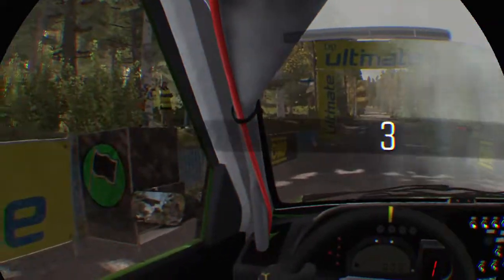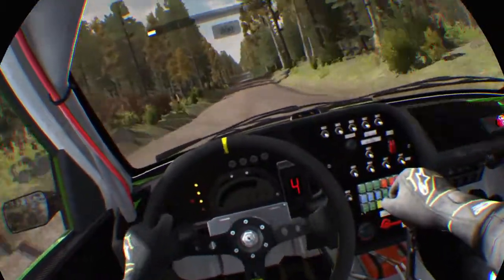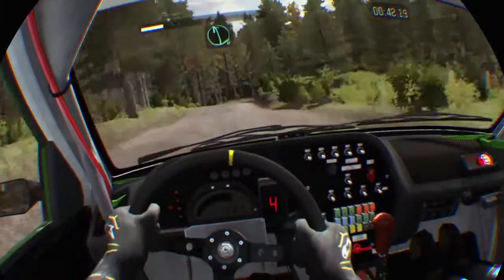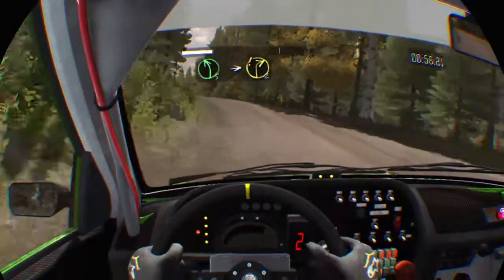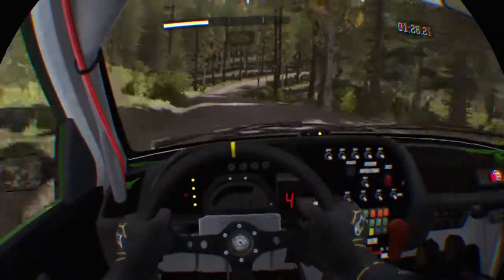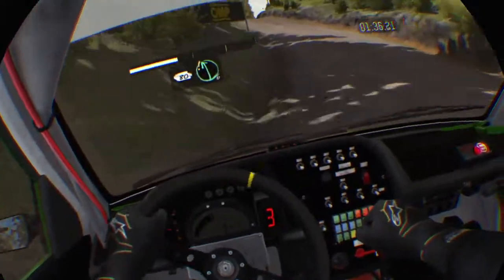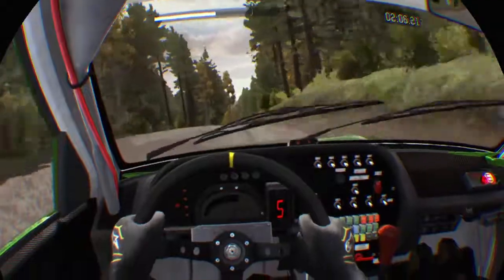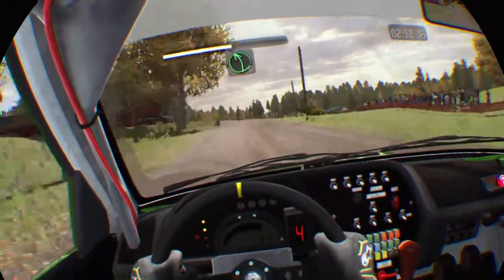Dirt Rally XDBX Casual League - Event 3 Stage 6